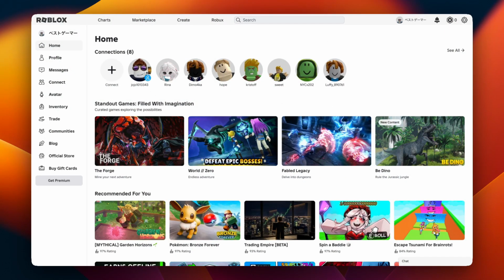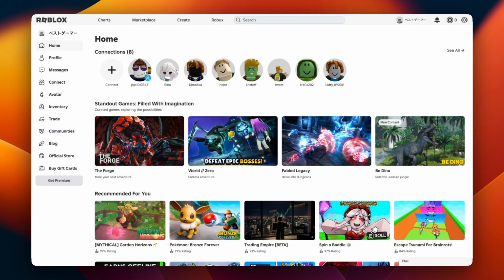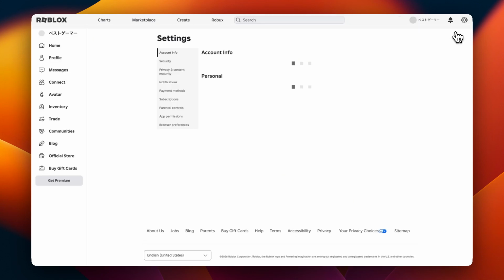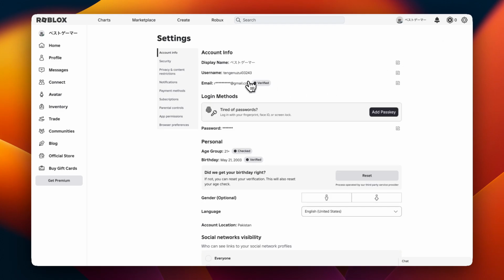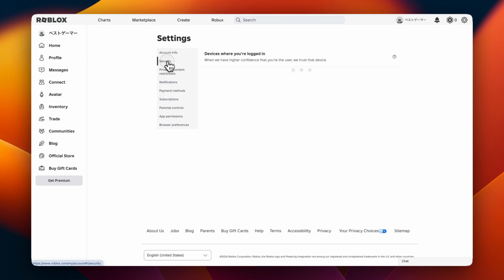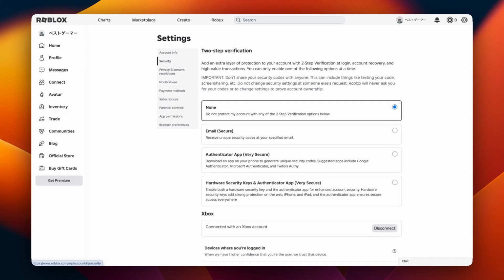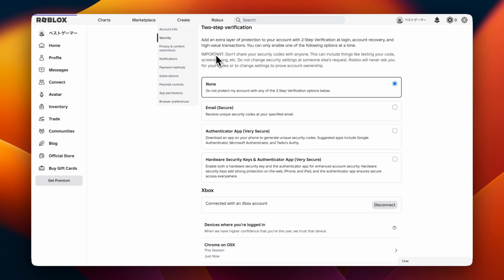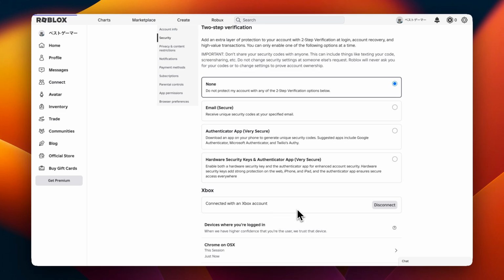How To Unlink Roblox Account From PS4 Or PS5 | Updated Guide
Learn how to unlink your Roblox account from PS4 or PS5 with this updated guide.
This step-by-step tutorial shows how to safely disconnect your account without losing progress.
Perfect for players switching accounts or troubleshooting login issues on PlayStation.
Follow these simple steps to unlink Roblox from your console quickly and securely.
Take control of your account and enjoy smooth gameplay on PS4 and PS5!